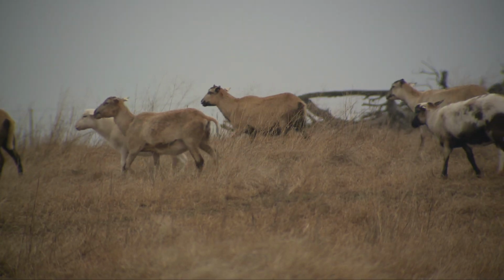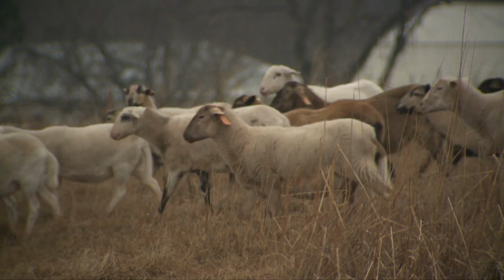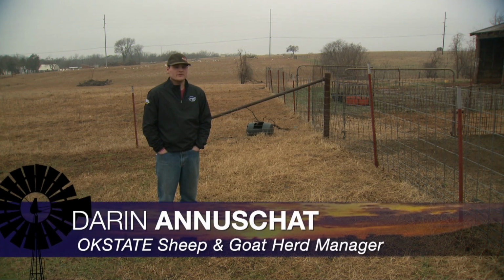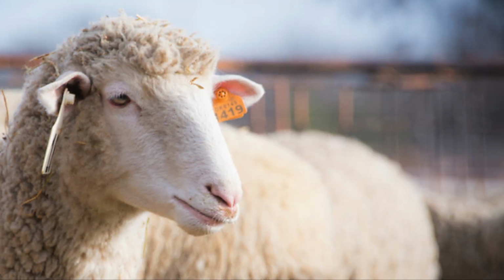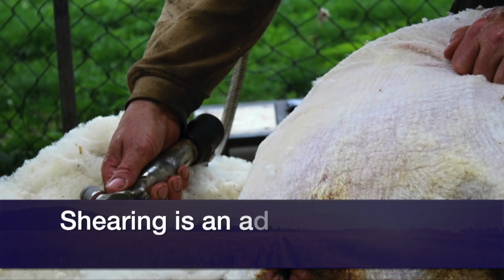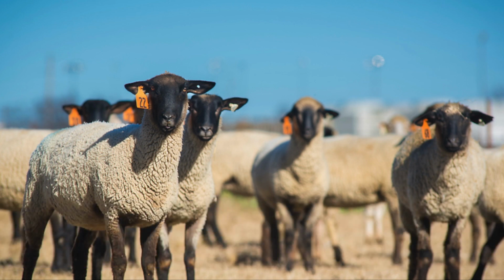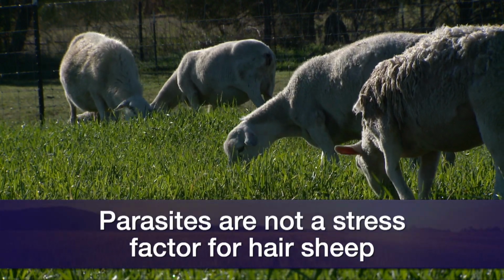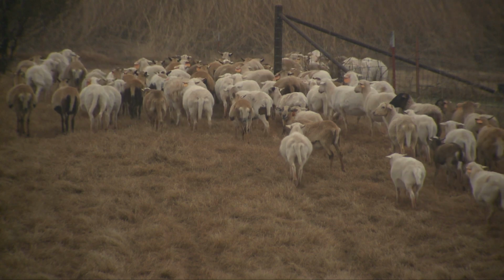Hair sheep vs. wool sheep (3/16/19)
Jerry Fitch tells us why hair sheep are suited for Oklahoma and Darin Annuschat shows us how they compare to wool sheep.